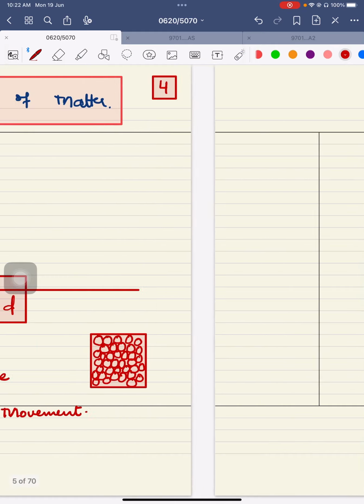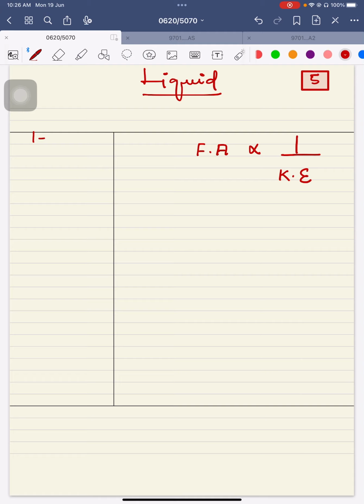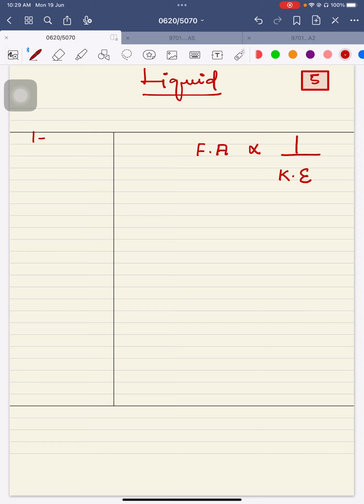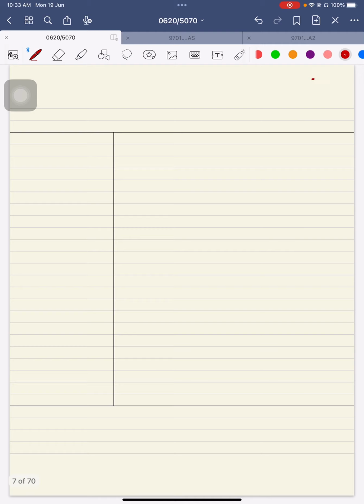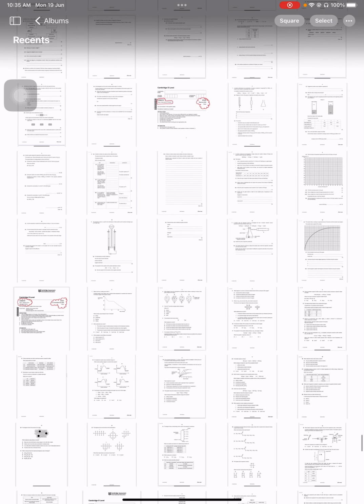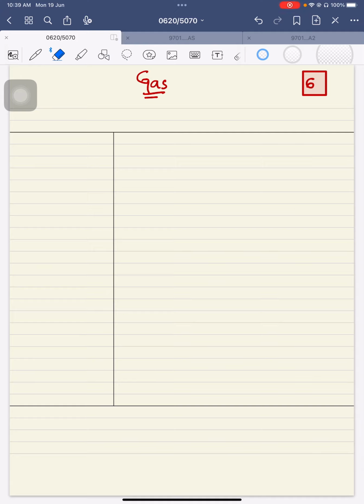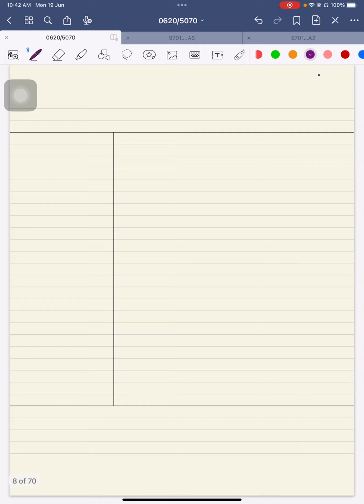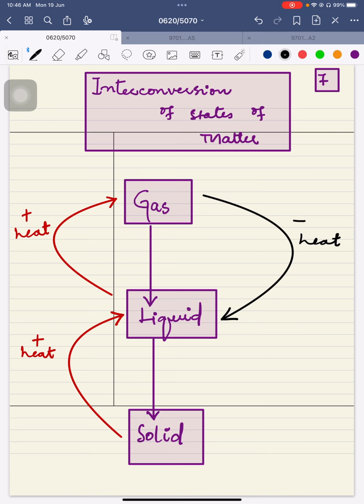O-level and IGCSE. Chapter 1: Kinetic Particle Theory. (Lecture 2)